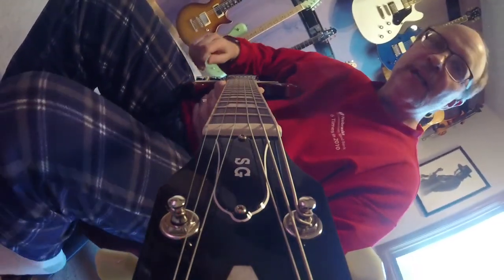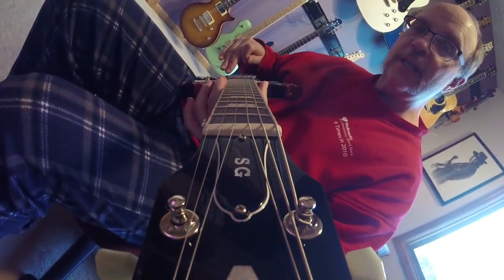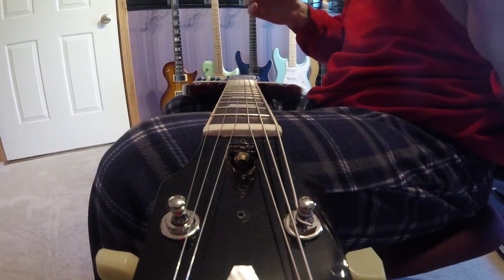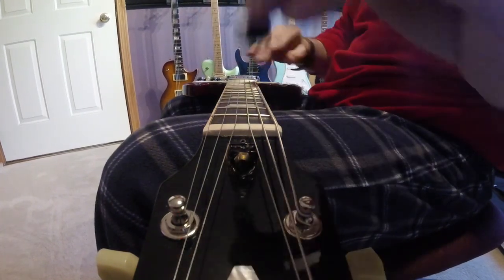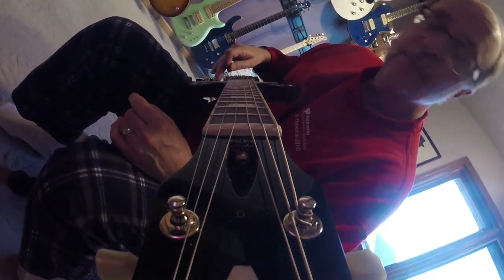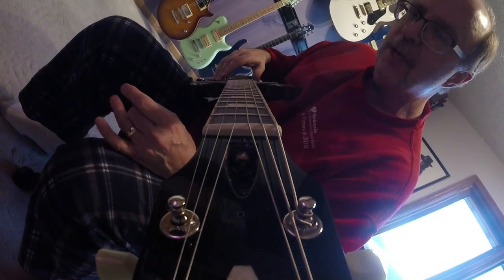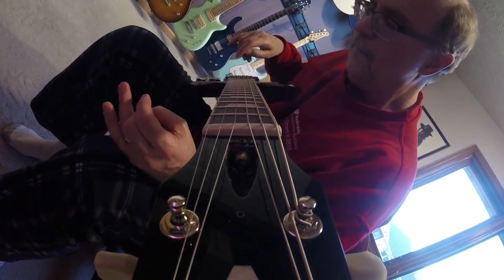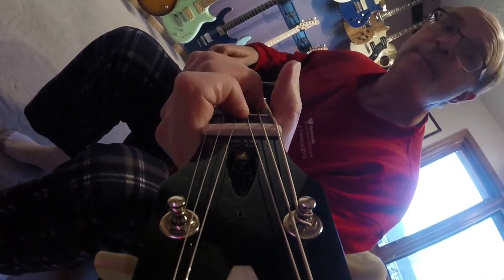Setting Your Own Electric Guitar Action (Truss Rod)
WARNING! THIS VIDEO IS RATED NG (UNSUITABLE FOR NON GUITARISTS) FOR EXTENDED SCENES OF NAKED TRUSS ROD.

I thought I'd put together a video to demonstrate (in real time) how easy it is to adjust the action on an electric guitar. Of course, now that I look at the video, I realize that my sartorial selections are going to make my poor wife faint!

Just pretend that I'm not wearing a red sweatshirt with blue plaid pajama pants, okay?